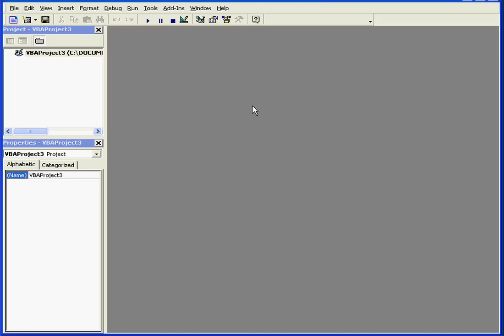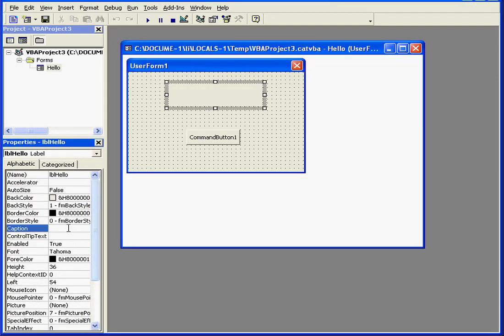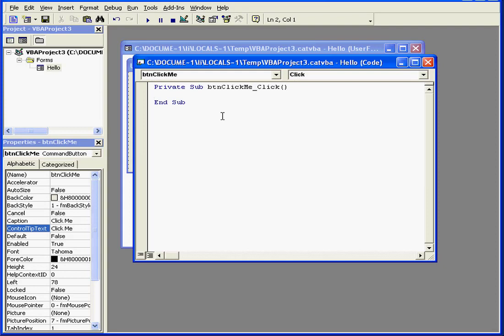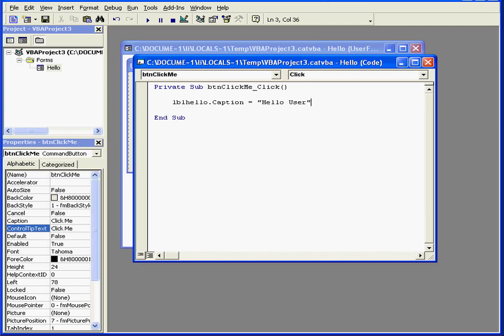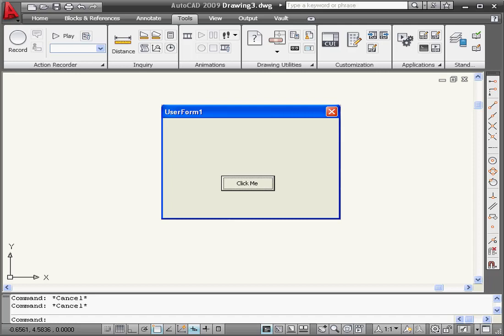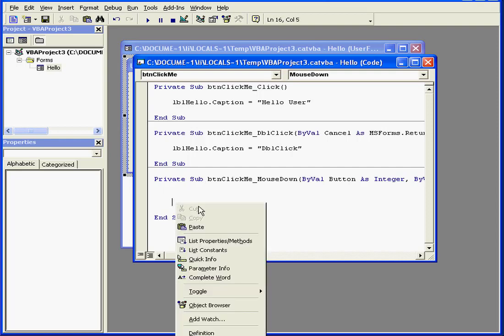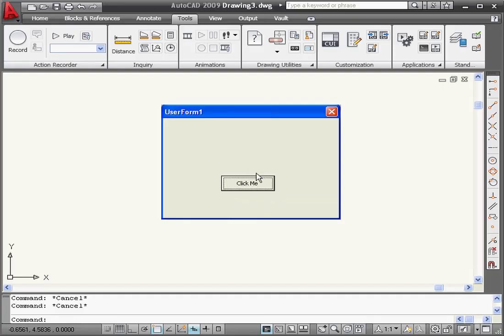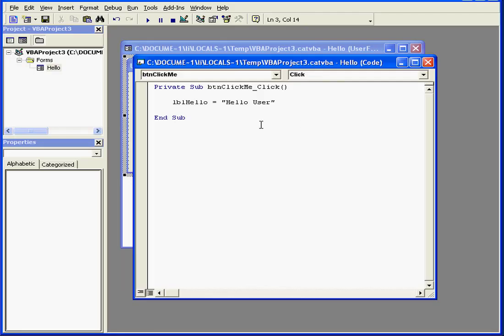AutoCad VBA 05 ( Sample Program )